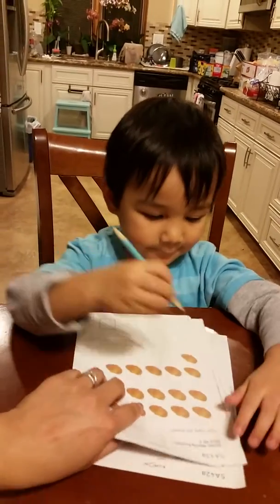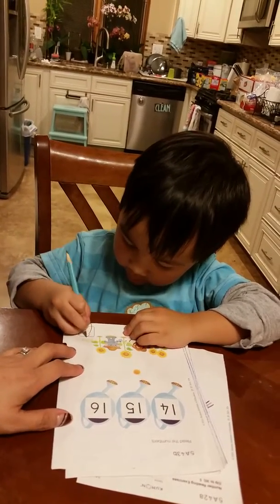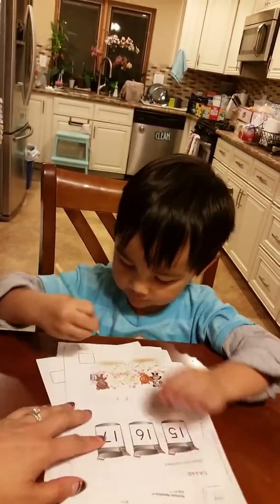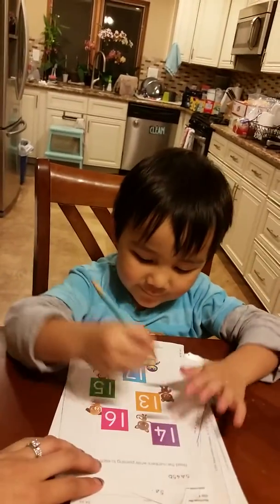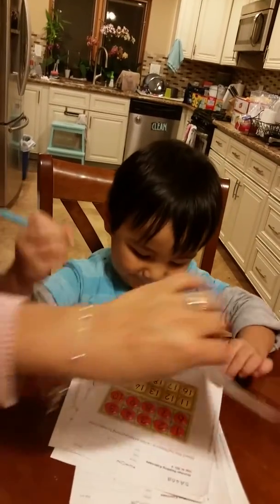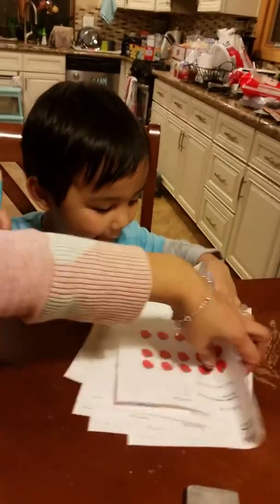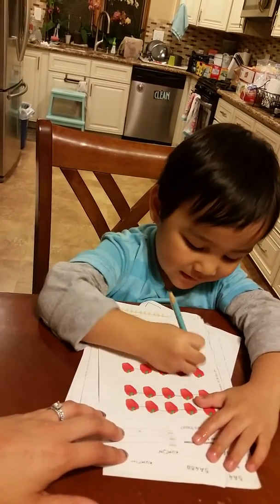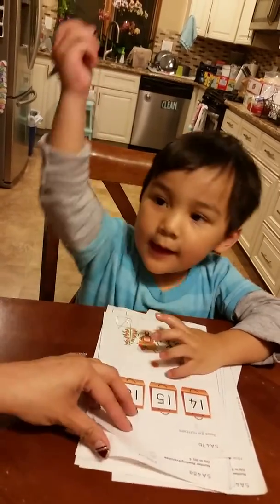Maxx & Kumon Math 5A 41 set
Watch Maxx work on his Kumon Math set - Level 5A, pages 41 - 50. Just a couple weeks shy of turning 3 and just having started Kumon 2 months ago, he's learned so much already. Way to go Maxx!